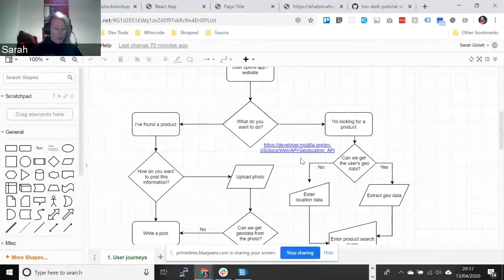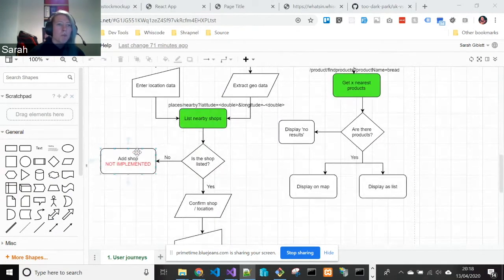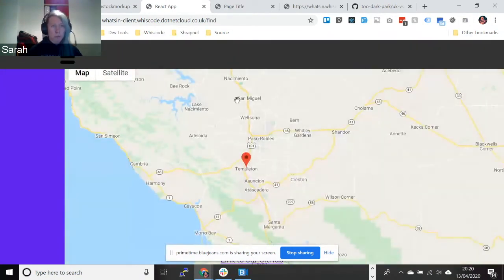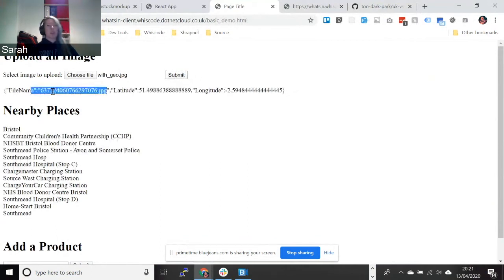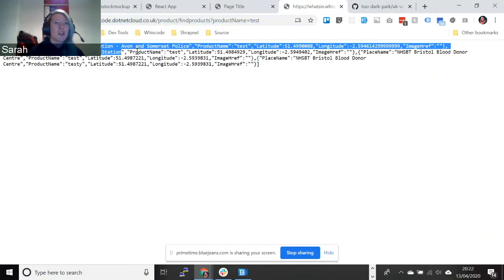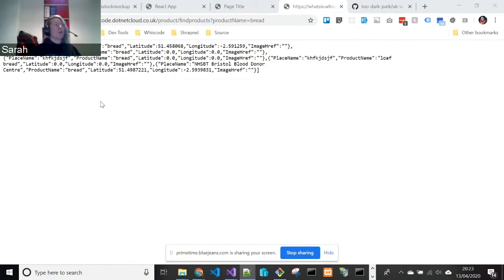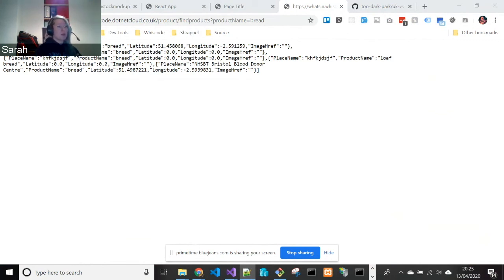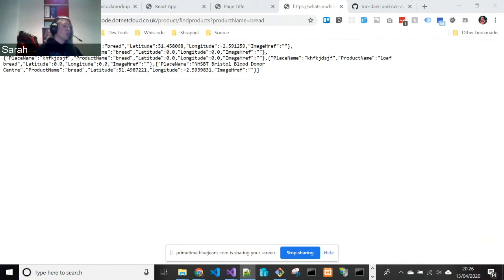Demo: WhatsIn? | UKvsCOVIDHack Wrap-up | April 13th 2020